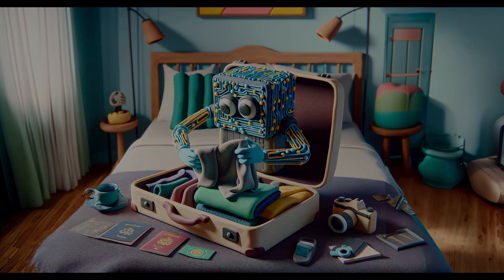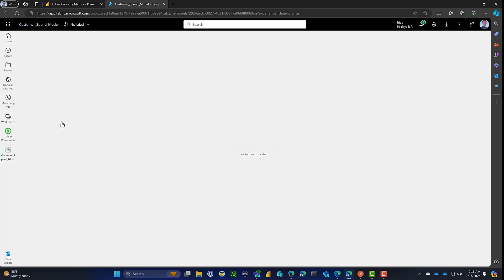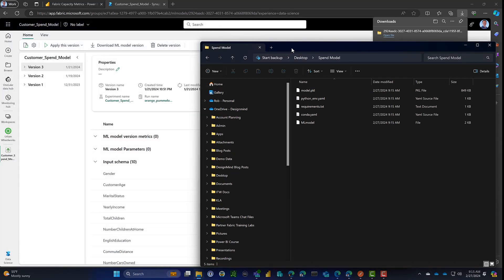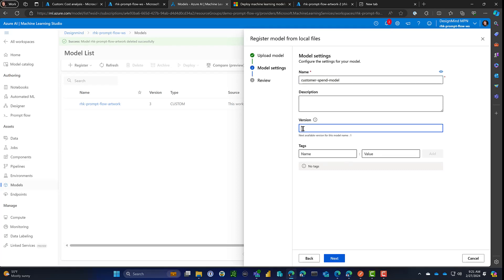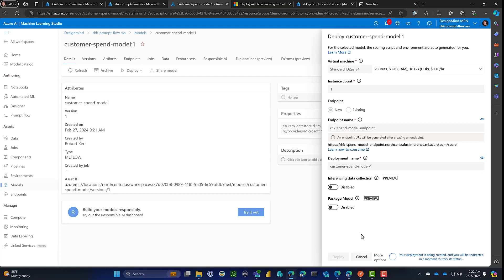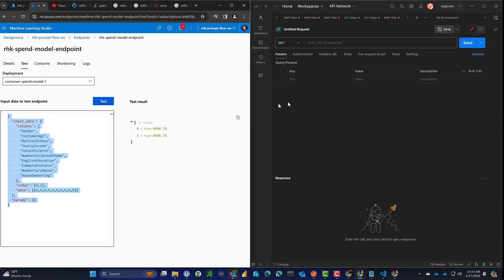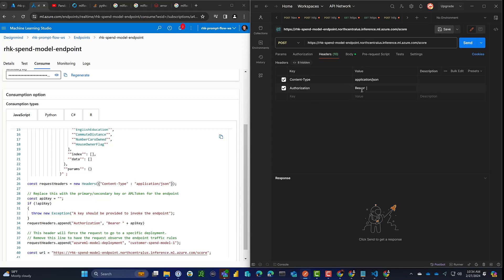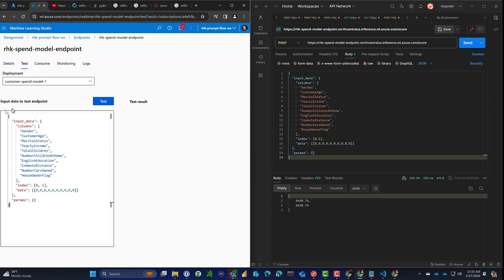Unleash Your Model's Potential: Guide to Deploying a Fabric ML Model on Azure ML Inference Endpoint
Microsoft Fabric's Data Science workload leverages Synapse ML for training and are ideally suited to enrich data stored in a data lake.

But models developed in Fabric can also be deployed in other environments like Azure Machine Learning to take advantage of real-time inference endpoint deployment and other techniques.

This video walks through the steps to export a model from Fabric, Import it into an Azure ML workspace, and deploy it to a real-time inference endpoint.

This video is a walk-through of the process described in this blog post:

Note: Microsoft has inference endpoint support on the Fabric roadmap as of this recording. If you're reading this after Q2/2024 check whether Fabric natively supports inference endpoint deployment as another option to the techniques covered here.

0:00 Introduction
0:49 Export Model from Fabric
2:17 Import Model to Azure ML
3:03 Create a real-time inference endpoint
3:57 Test the endpoint within Azure ML
4:24 Test the endpoint from Postman
6:11 Summary